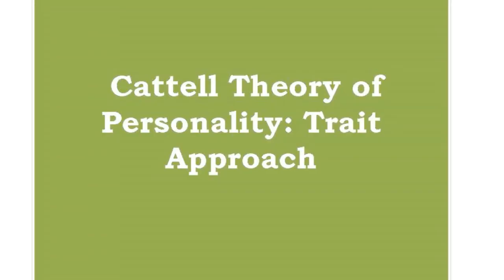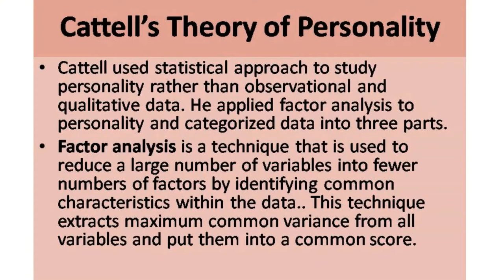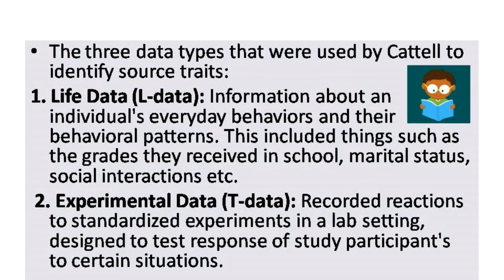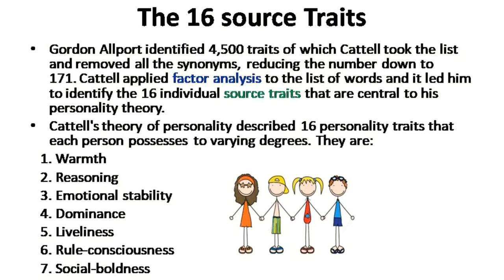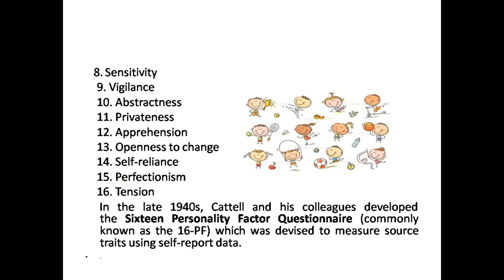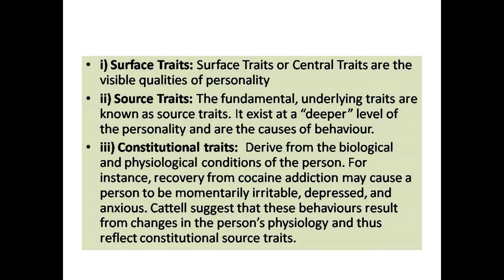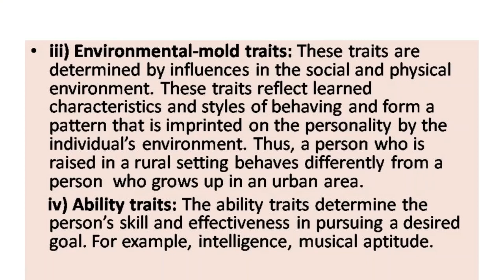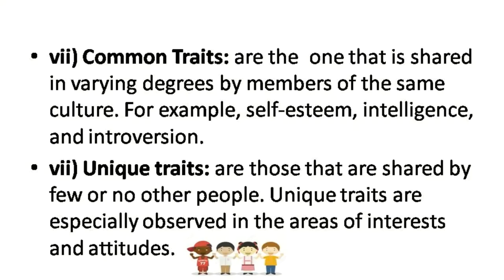Cattell's Trait Theory of Personality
Raymond Bernard Cattell (1905 –1998) was a British and American psychologist    known for his psychometric research into intrapersonal psychological structure. He was educated in Britain and was awarded PhD in 1929 from the University of London.
Raymond Cattell made many contributions to psychology but is most renowned for his theory of personality and the discovery of 16 underlying traits.

In this video we will learn the personality trait approach of Raymond Cattell.